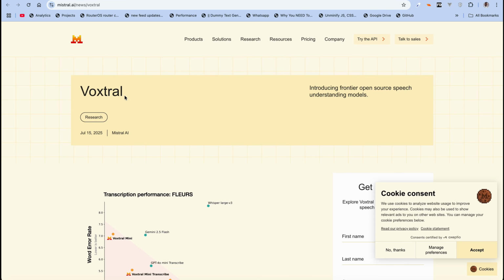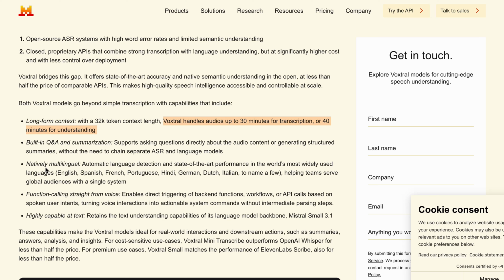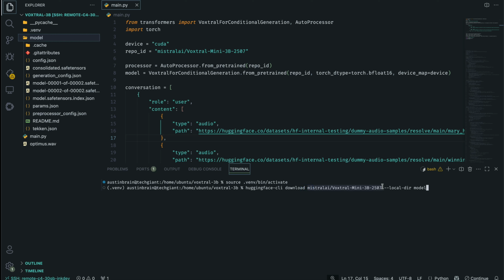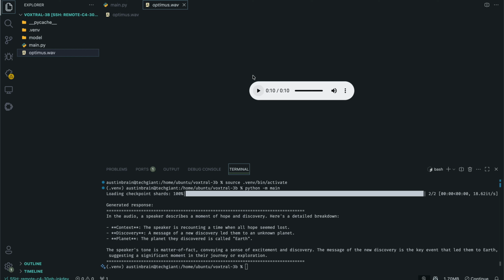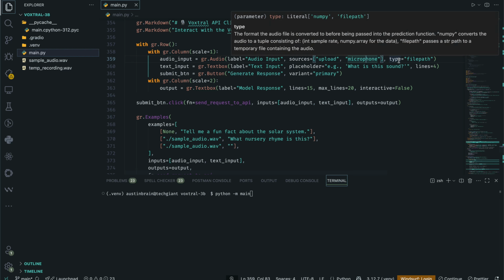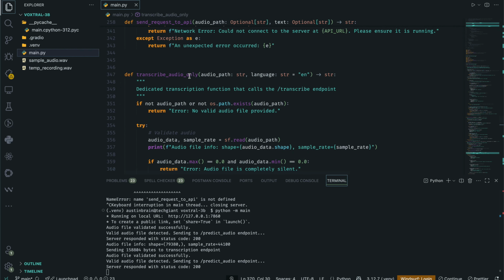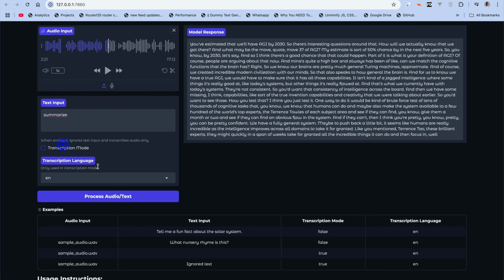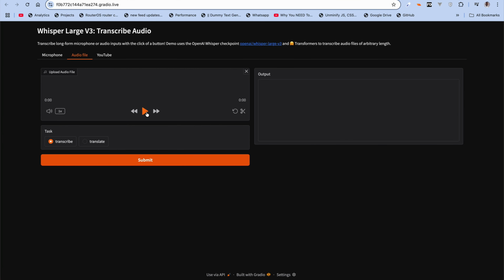Voxtral Mini 3B Audio + Text Multimodal Model by Mistral AI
Testing the Mistral's Voxtral Mini 3B Audio + Text Multimodal Model

In this video we focused on how to run Voxtral Mini 3B on CPU hardware with Python 3.12! I built a complete setup with Robyn API and Gradio interface, testing all modalities: text understanding, audio transcription, audio comprehension, and summarization. Works on any hardware - full walkthrough and live demos.